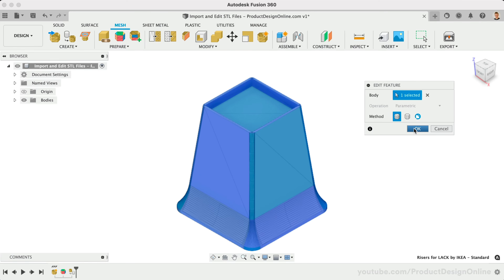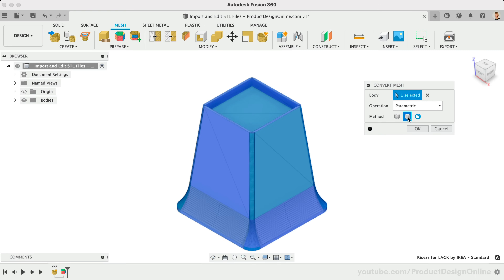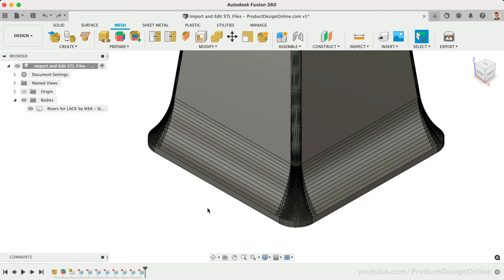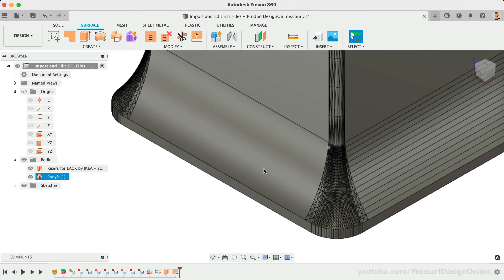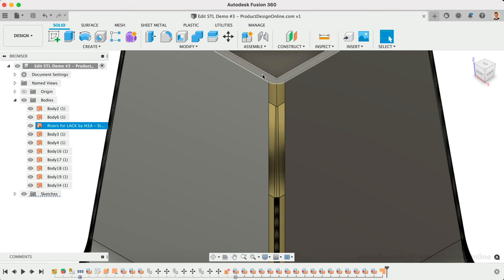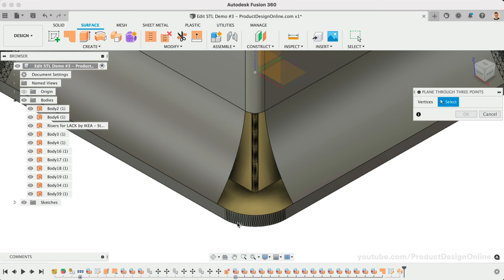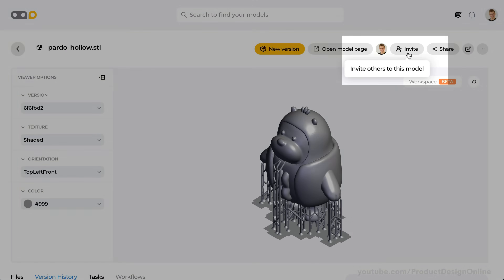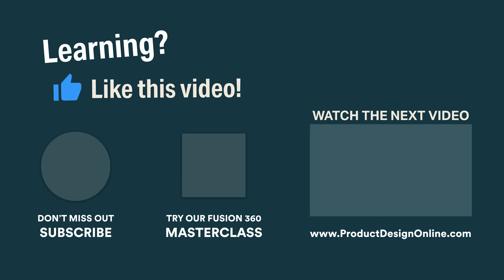Import and Edit STL Files in Fusion 360 2024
Import and Edit STL files in Fusion 360 on the free Personal Use license. Learn how to remove those mesh triangles (facets) using 3 core techniques. These Edit STL techniques range from beginner to advanced concepts, all of which are covered in this lesson.

Thanks to Thangs.com for helping us create this free learning resource.

2.  Checklist for F360 beginners ➞

TIMESTAMPS
00:00 - Import and Edit STL files in Fusion 360
00:30 - Import STL in Fusion 360
01:25 - Convert Mesh to STL in Fusion 360
02:51 - One: Self Repair mesh facets in Fusion 360
03:40 - Two: Fix simple mesh surfaces
07:03 - Three: Fix complex mesh surfaces
10:37 - Stitch surface bodies in Fusion 360
12:08 - How to version control STL files